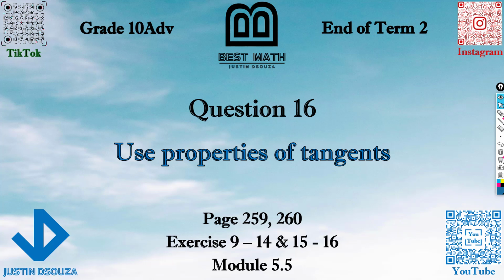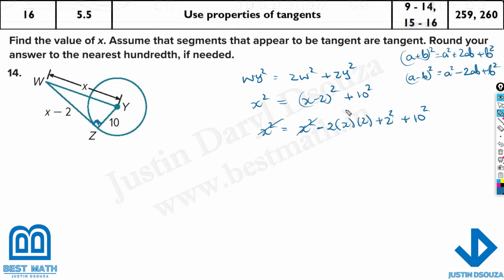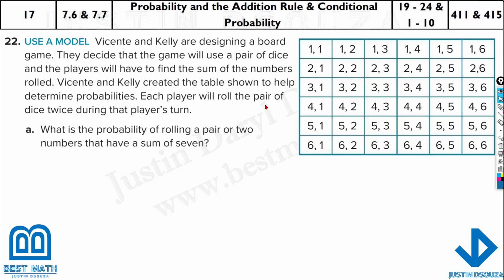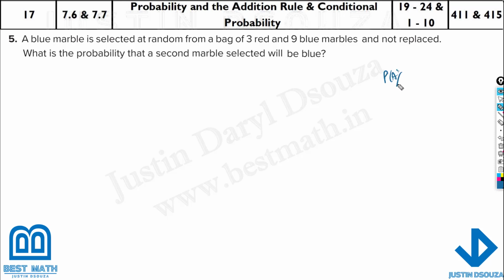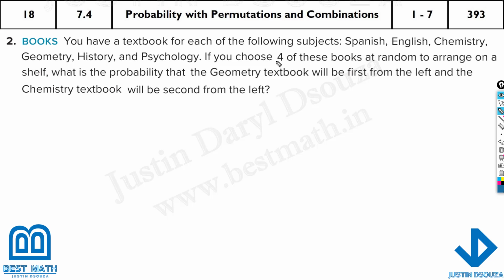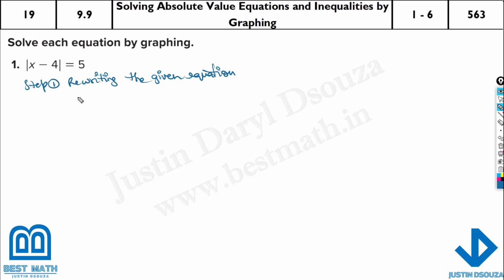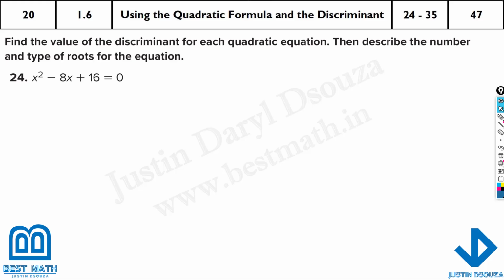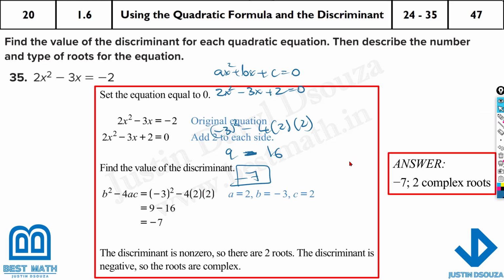10Adv Part 2 Writing | FRQ | EoT2 | Circles, probability, parabolas & complex numbers | Q16 - Q21